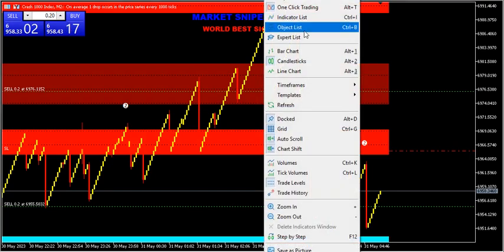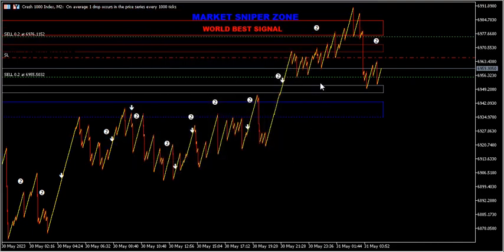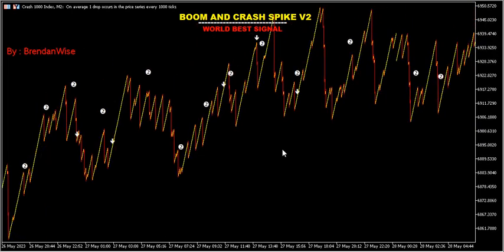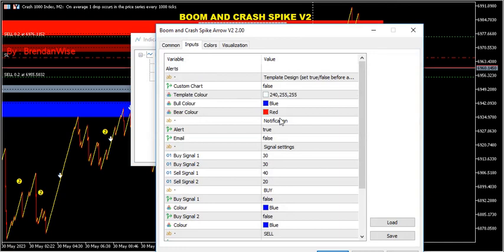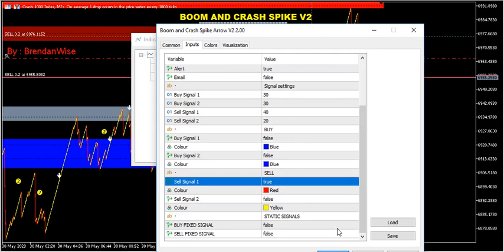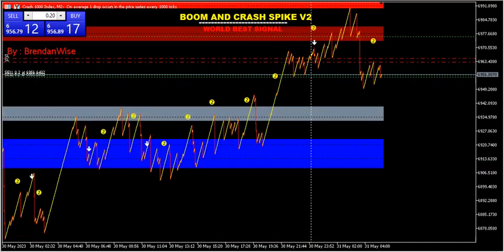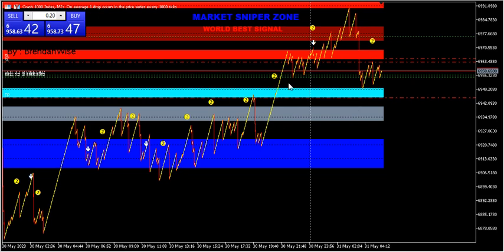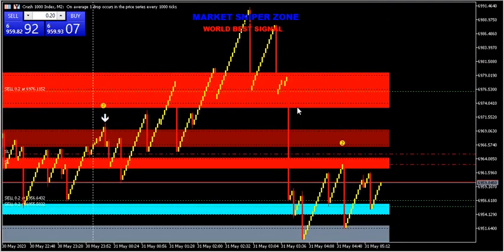Best strategies for Boom and crash. 100% win rate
makemoneyonline forex mql4 mql5 trading Boom and crash.